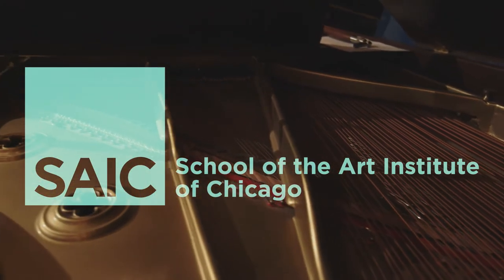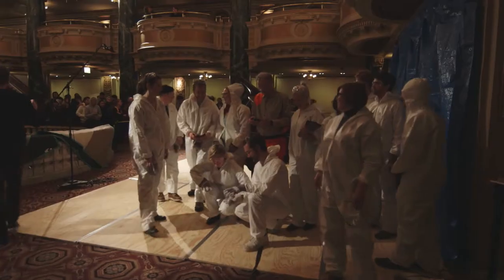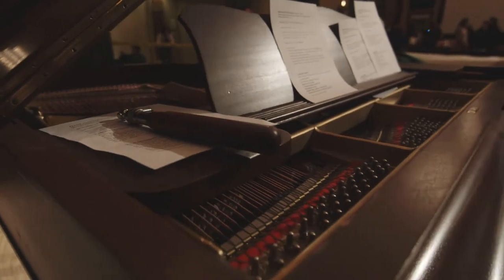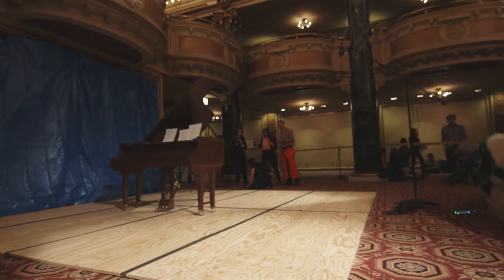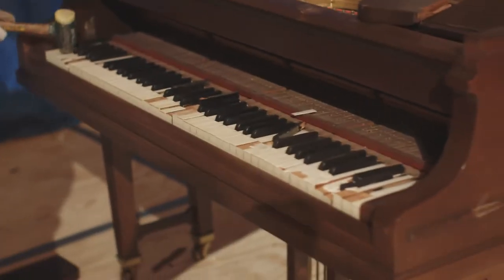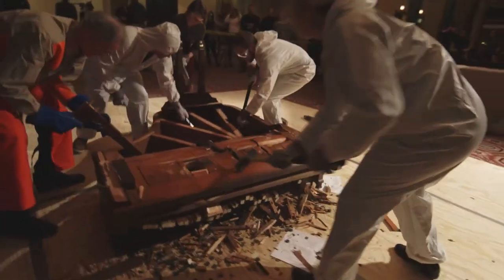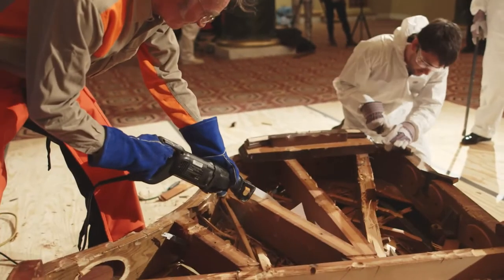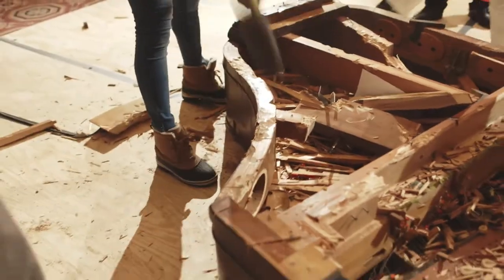Piano Activities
Simon Anderson, Associate Professor in Art History, Theory, and Criticism at SAIC, describes his class’s “intuitive re-creation” of Philip Corner’s famous Piano Activities, originally performed in 1962 at the first of the Fluxus concert series in Germany, in which a piano is destroyed and its pieces are carried away. Anderson advocates for performance as a historical method and a way of knowing. He views “formative re-creation” as an important process for art historians and students to explore the margins of art theory, better understand dense work, and uncover the dualities of creation and destruction as they exist within an institution.